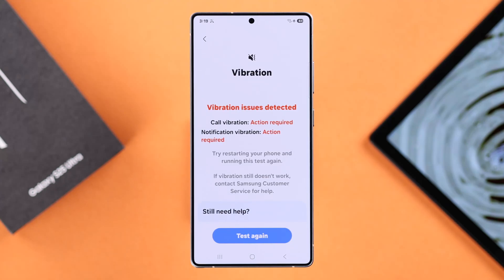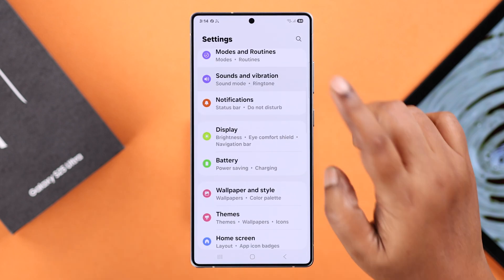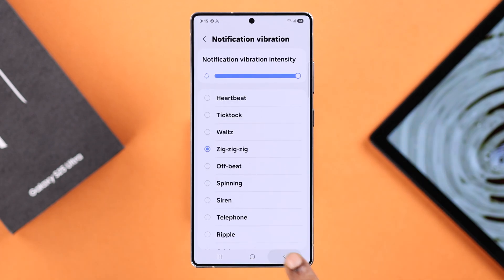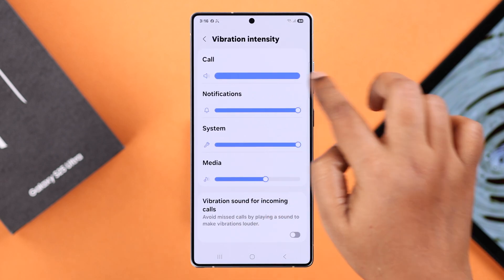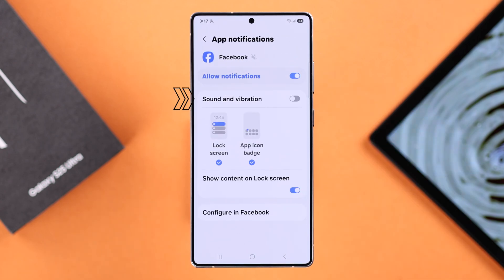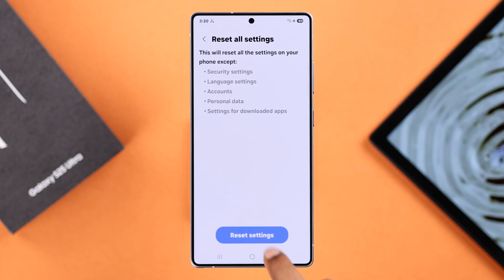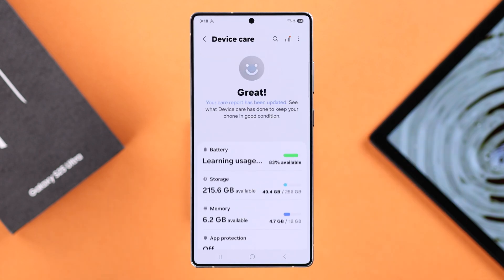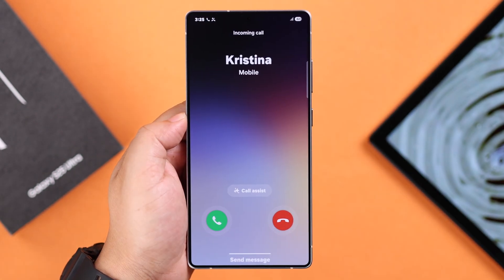Galaxy S25 Ultra/S25+: Vibration Not Working on Samsung? - How to Fix!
Suffering from various vibration problems on Samsung Galaxy S25 Ultra, S25+, S25 (Samsung One UI), such as:

• Galaxy S25 not vibrating at all
• Very week vibration on Samsung S25
• No Vibration for incoming calls, notifications, and alarms on Galaxy S25 Ultra

The Fix369 Team brought you 4 straightforward solutions on Samsung Galaxy S25 Ultra/Plus. Here, we will show you how to test vibration issues on Galaxy S25 Series phones so you can detect if there is any issues with it.

0:00 Intro: Resolve Samsung Galaxy S25 Ultra/Plus Vibration Problems
0:23 Solution 1: Sound and Vibration Settings
1:32 Solution 2: Specific App Vibration Settings
2:07 Solution 3: Reset All Settings
2:30 solution 4: Test Vibration Function